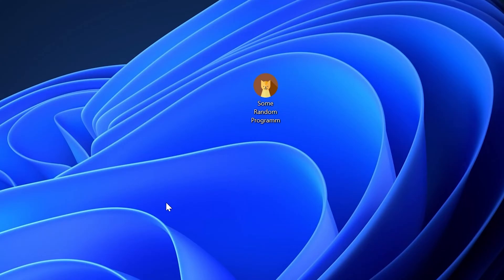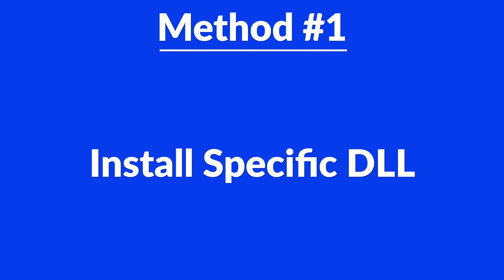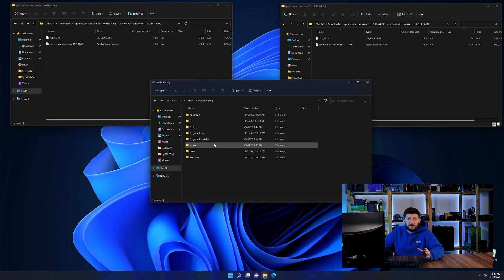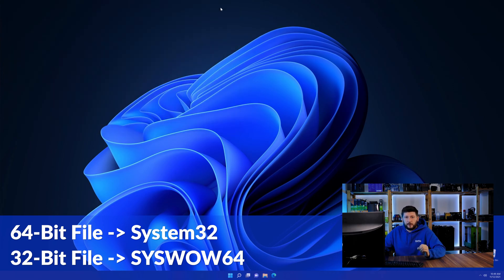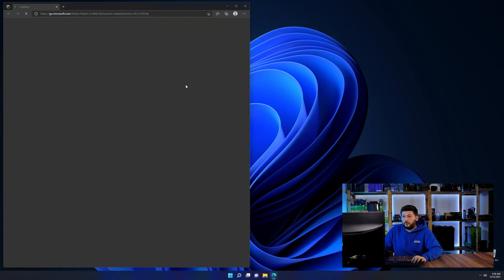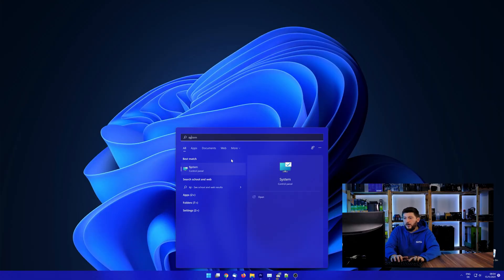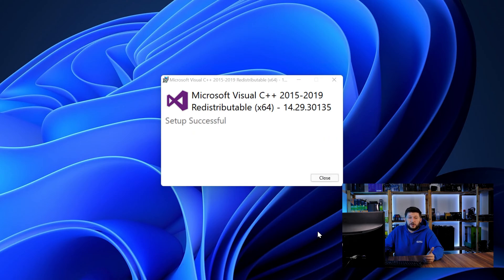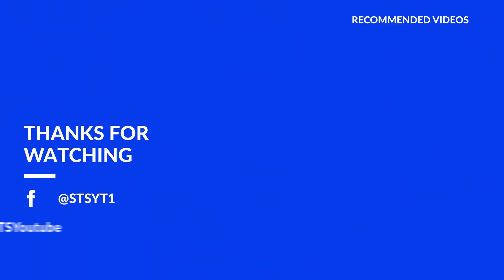api-ms-win-core-com-l1-1-0.dll Error Windows 11 | 2 Ways To FIX | 2021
Are you getting a api-ms-win-core-com-l1-1-0.dll is missing from your computer Error on Windows 11, 10, 8, or 7 because you tried to open up a game like PUBG, Fortnite, or a Program like Skype or Apache? No Problem! Let's fix your error and resolve your issue!

Method 1

- - Steps - -

- Download the file according to your system:
- Copy/Paste the file/s into the designated folder:
     -- 32-Bit Windows:
          - 32-Bit Version - C:\Windows\System32
     -- 64-Bit Windows:
          - 32-Bit Version - C:\Windows\SysWOW64
          - 64-Bit Version - C:\Windows\System32

--- Method 2

- - Steps - -

-- Timestamps --
00:00 Intro api-ms-win-core-com-l1-1-0.dll Error
00:30 Fixing api-ms-win-core-com-l1-1-0.dll Method #1
01:40 Fixing api-ms-win-core-com-l1-1-0.dll Method #2
03:00 Outro